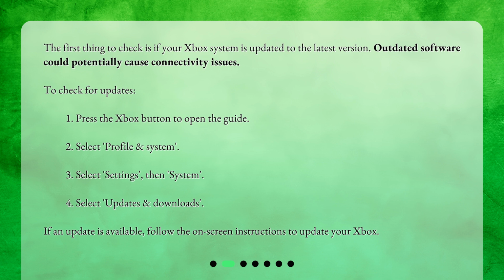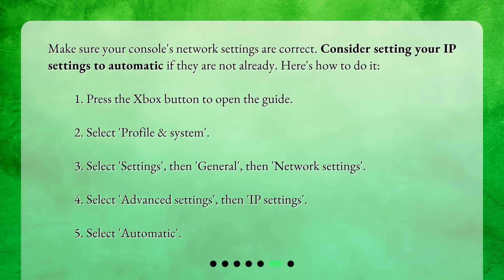Solving Xbox Live Ethernet Connection Issues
What could be causing my Xbox Live Ethernet connection issues? • Are you experiencing Xbox Live Ethernet connection issues? In this tutorial, we'll guide you through troubleshooting steps to resolve the problem. From checking for software updates to inspecting your network hardware, we'll cover it all. Don't let connectivity problems ruin your gaming experience. Watch now to learn how to fix your Xbox Live Ethernet connection!

00:00 • Solving Xbox Live Ethernet Connection Issues
00:27 • Is Your Xbox System Updated?
01:02 • Checking Your Ethernet Cable
01:20 • Inspecting Your Network Hardware
01:42 • Are You Experiencing ISP or Xbox Live Service Issues?
02:03 • Is Your Console's Network Setting Correct?